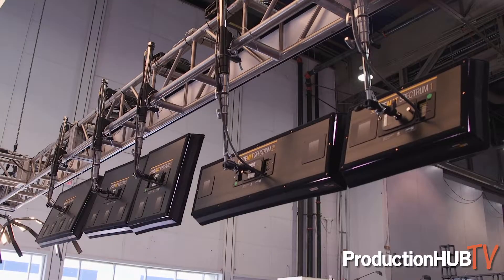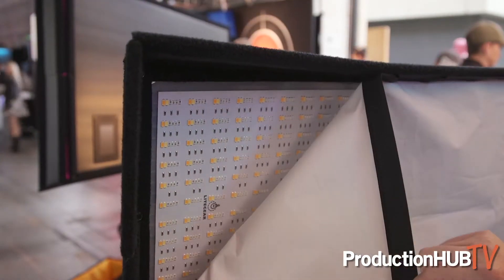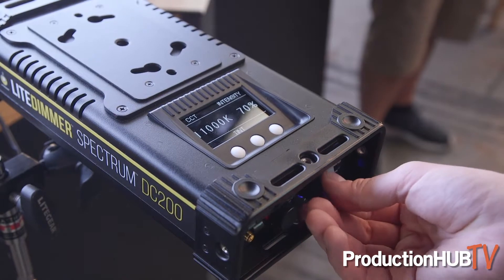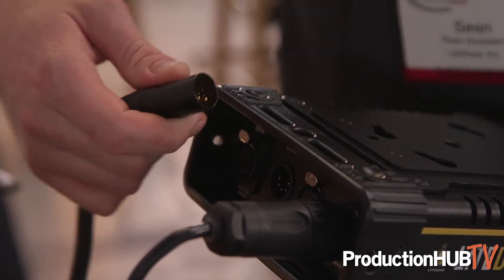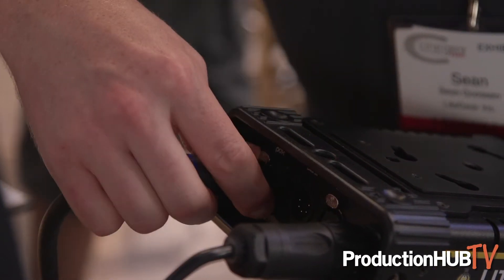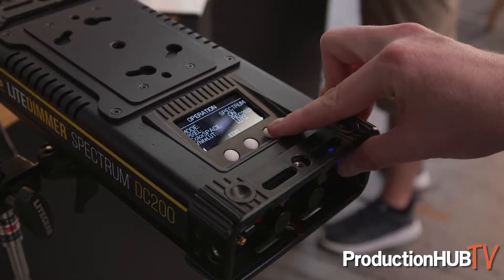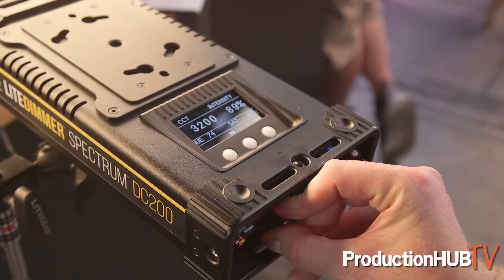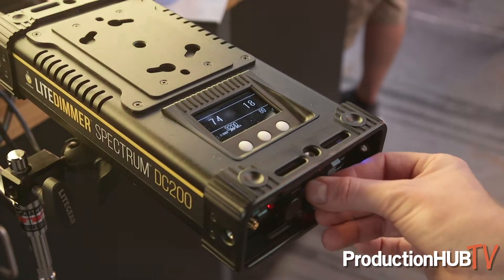LiteGear Brings LiteMat Spectrum LED Fixtures to Cine Gear LA 2019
An interview from the 2019 Cine Gear Expo at Paramount Studios in Los Angeles with Sean Goossen of LiteGear.  LiteGear, Inc., is a designer and manufacturer of LED lighting products for professionals in the Cinema, TV, and HD Video industries. LiteGear is the pioneer behind the popularization of flexible LED lighting for Motion Picture production and our hero products, LED LiteRibbon®, LiteTile™ and LiteMat™, have transformed sets around the world. In this interview Sean talks with us about their newly announced LiteMat Spectrum LED Lamp.

While previous versions of LiteMat changed the way we light, LiteMat Spectrum changes everything, from pre-production planning to post-production workflow, allowing a filmmaker’s true vision to become a reality…all while maintaining the great features of the over ten thousand LiteMats in use globally.

First and foremost the LiteMat Spectrum is truly a LiteMat at heart. Close to 15,000 units are in use worldwide by users at all levels of experience. It’s the preferred choice for quick setups with its ease of use and vast mounting options. LiteMat Spectrum is build upon these features and adds full-color capabilities, wide-range Kelvin temperature adjustment, +/- Green correction, full spectrum de-saturation of color, REC-709 color-space compliance, and large-format pixel control.

LiteMat Spectrum is the most camera compliant LED light fixture available. It can accurately reproduce any shade of white that the camera considers correct. That can be anywhere between 2,000K and 11,000K with +/- 8 points of tint correction. LiteMat Spectrum can also augment its white light with color accents. Saturated color can be delicately added with 100 shades of depth. LiteMat Spectrum can also improve post-production workflows. It is the first lighting system to be certified color-space compliant. That means taking the guesswork out of color mixing for digital cinema. It’s unique and patent-pending color processing engine also provides wide color gamut desaturation.

The concept of large-format pixel control was born out of the need for an ever growing desire for more granular control of set lighting fixtures on set. LiteMat Spectrum features pixels that are 240mm x 480mm in size allowing you to create compelling lighting effects while remaining simple to operate with just 5 DMX addresses per Spectrum Pixel.

A key feature of the new Spectrum platform is pixel control. A LiteMat Spectrum 4 is empowered with 4 large-format pixels allowing for just-right control of intensity, CCT, color or +/- green correction. Large-format pixel control adds a physical dimension of adjustment allowing you to position a lighting effect without actually moving the fixture. It’s like having 4 individually adjustable lights in one unit.